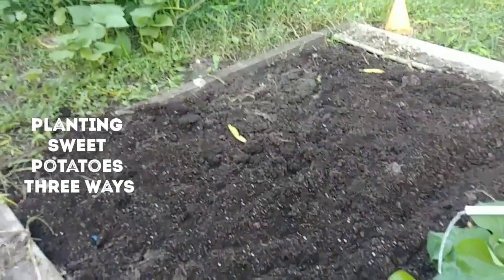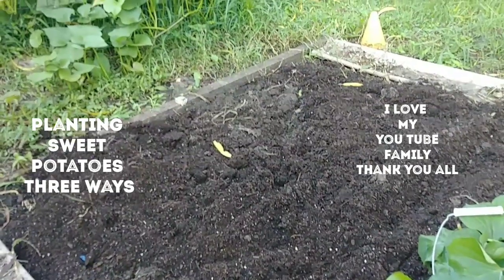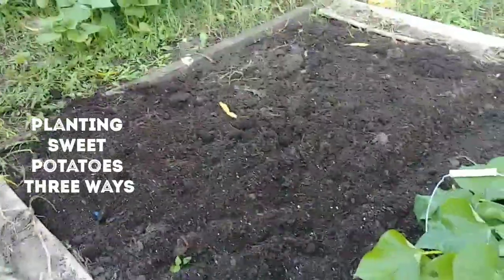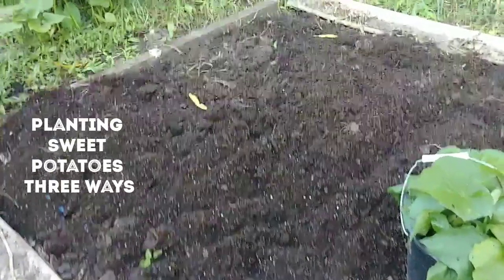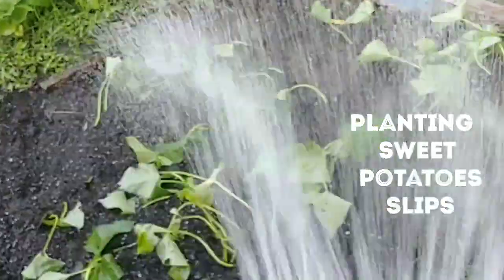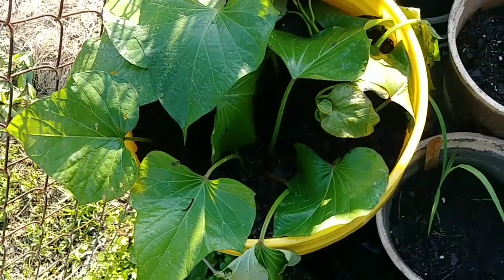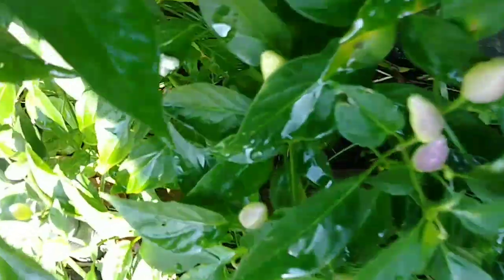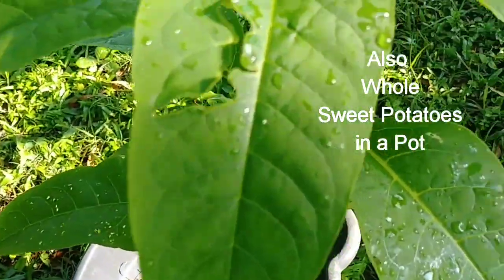Growing Sweet Potatoes Three Ways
in this video, I am planting Sweet Potatoes Slips in one of my Garden Beds, Also I've planted slips in a Bucket, Now some months ago I Planted just whole potatoes in a Bucket. So this is where the Three come from. 1. Slips in a Bed, 2. Slips in a Bucket and 3. Whole Potatoes in a Bucket. Enjoy the Video.